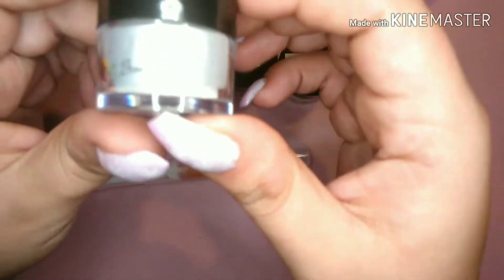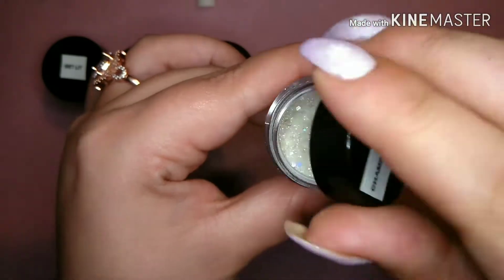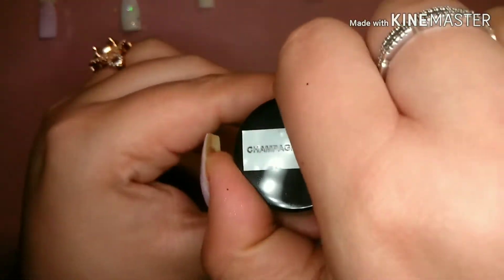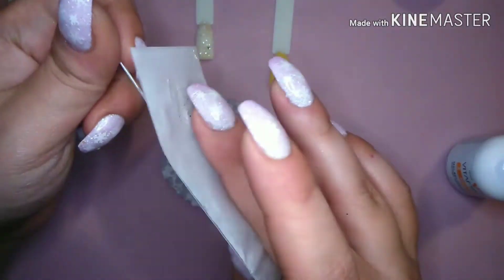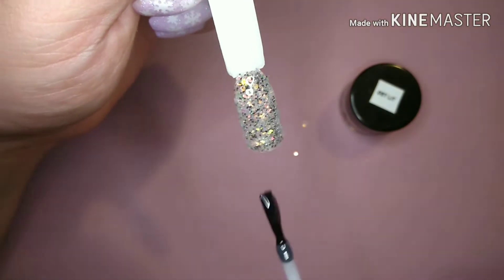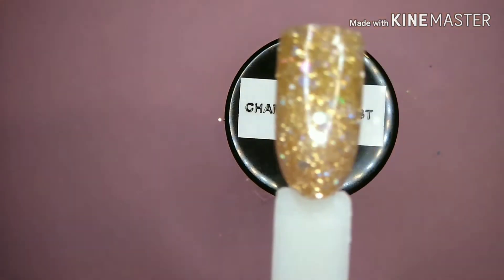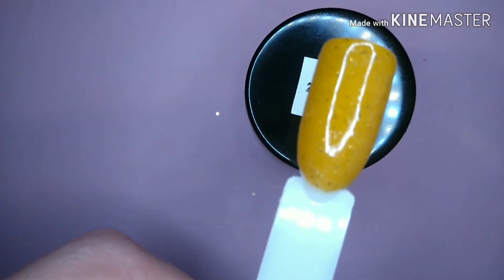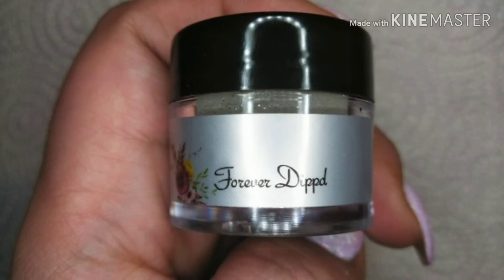New Year's Collection by Forever Dippd